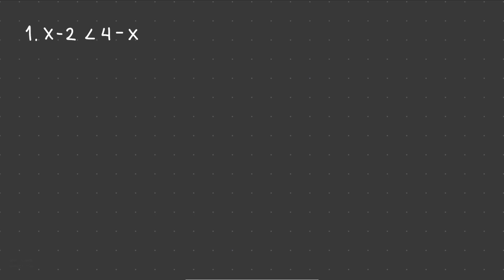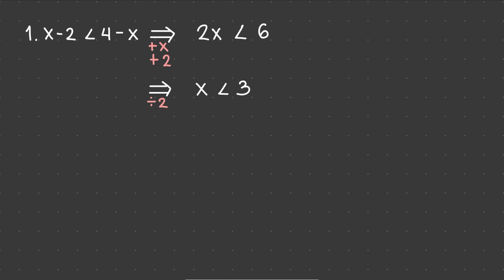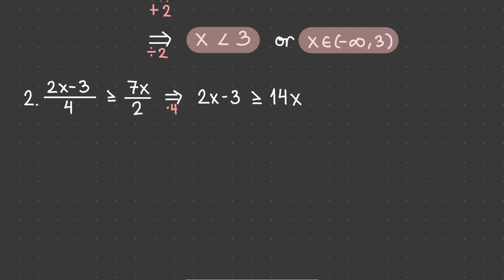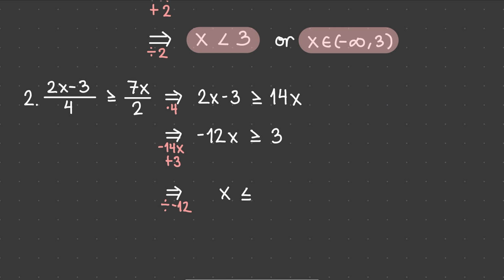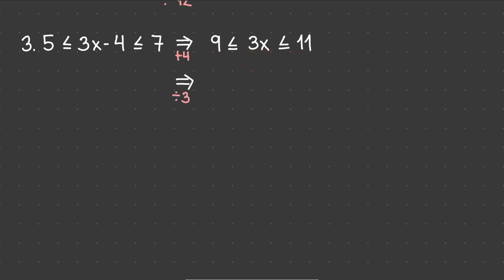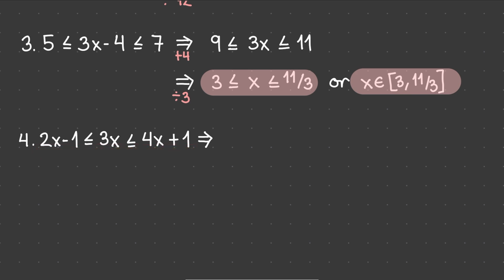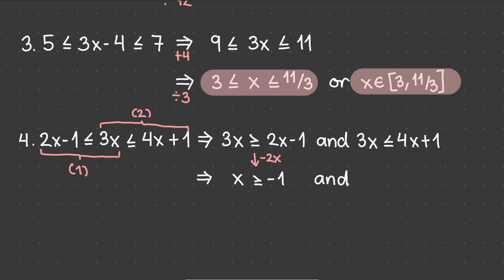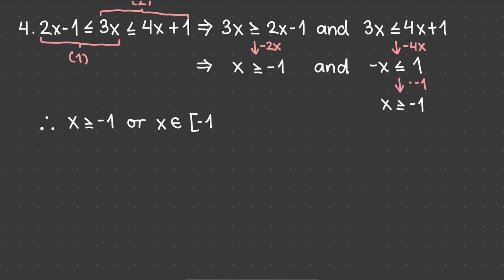We are not equal, we are (Linear) INEQUALITIES (Part 1 of 4)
When things are not the same, we compare - inequalities, basically.
In this video, let us deal with the most simple type of inequality: linear inequalities.

⏰ TIMESTAMPS:
0:00 - Intro
0:13 - 1
2:14 - 2
4:42 - 3
6:42 - 4
9:56 - Help me provide better content for you! (GForm in the description/link below)